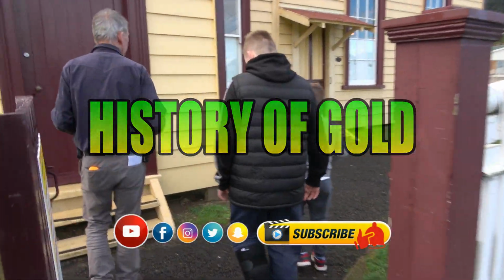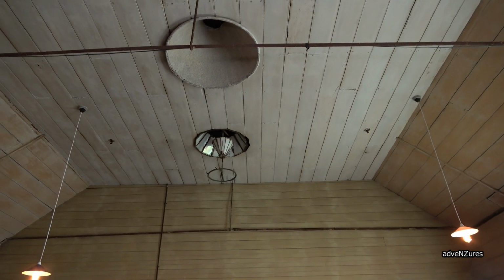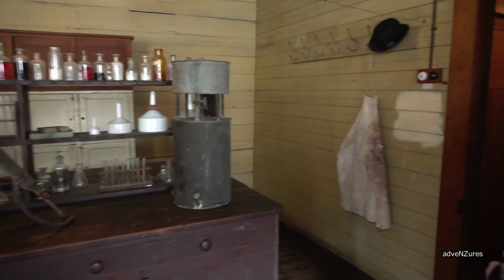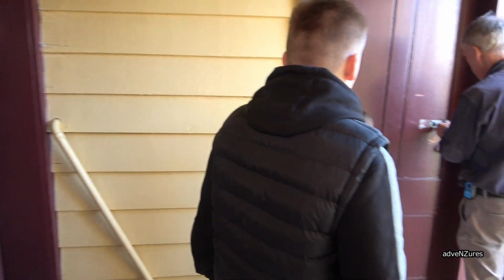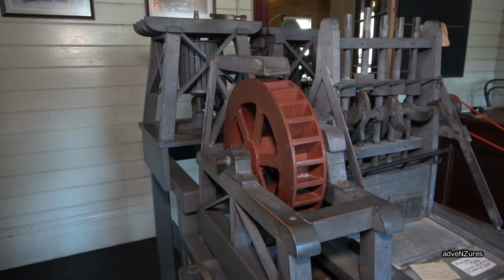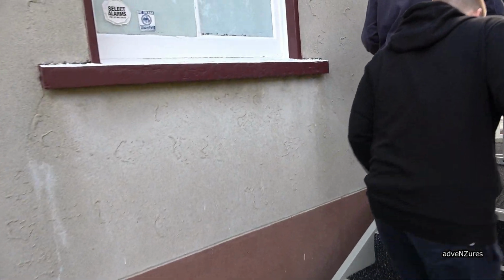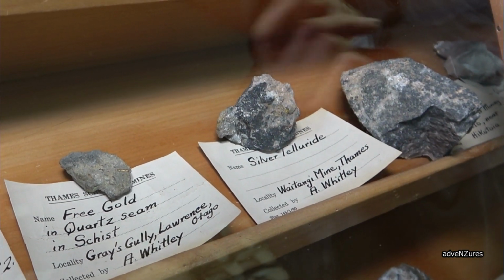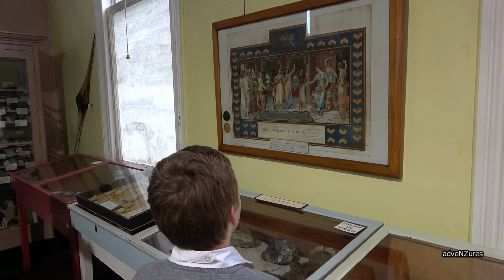EVERYTHING ABOUT NEW ZEALAND GOLD | HISTORY OF GOLD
Would you believe we went exploring the School of Mines in Thames, New Zealand, where you can learn about gold's history and where gold comes from in New Zealand?

If you want to see more videos like this, make sure to click the like button! Let's rise to 200 likes this time!

Gold dissolves in mercury, forming amalgam alloys, and as the gold acts simply as a solute, this is not a chemical reaction.

My videos are safe to watch for all audiences; kids of all ages are welcome!!

Let's Make This An Adventure

SEE MORE PICTURES AND GET MORE UPDATES!

08 August 2021